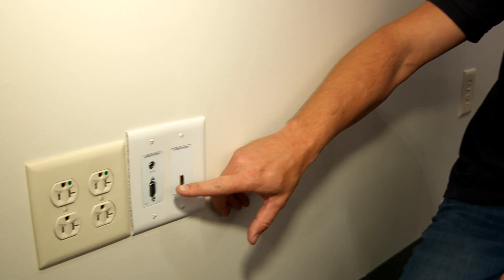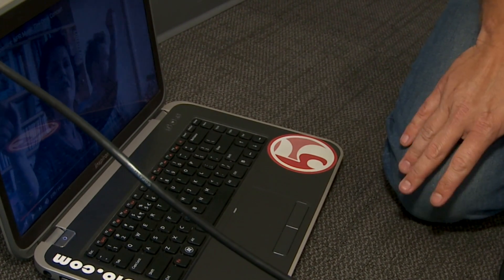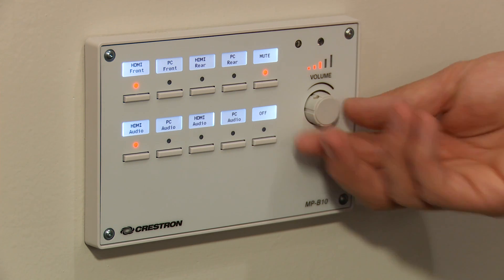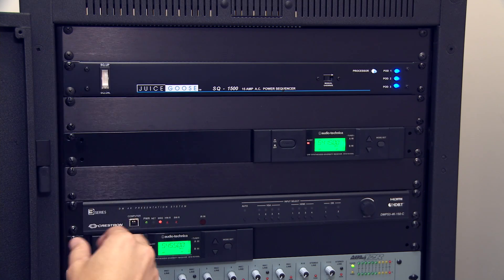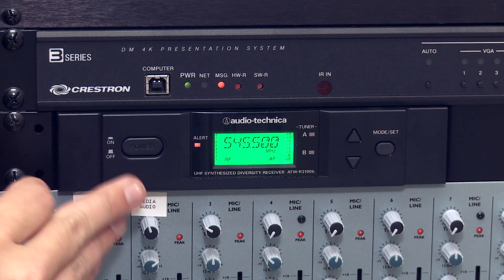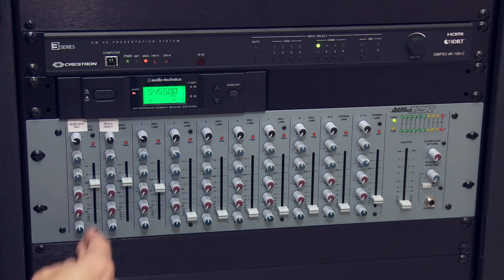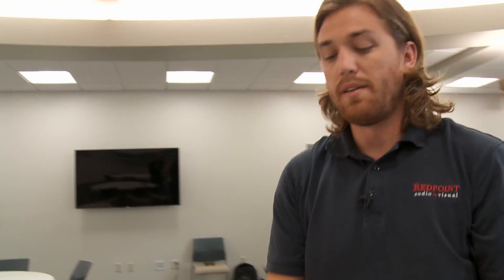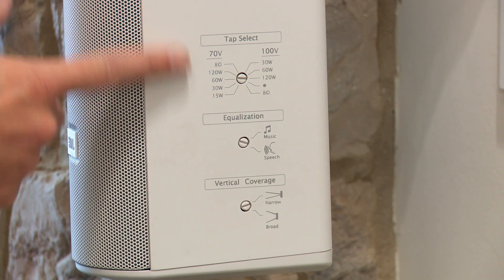Audio Video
This video is about Audio Video